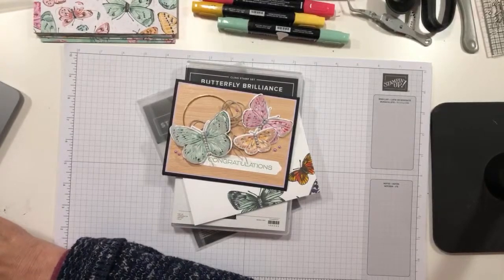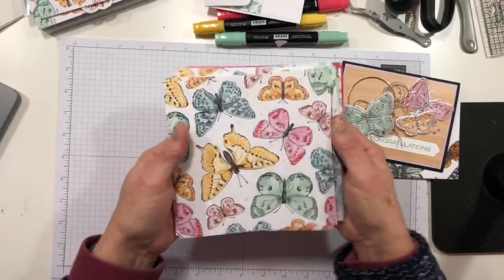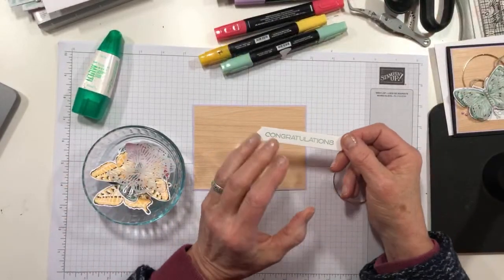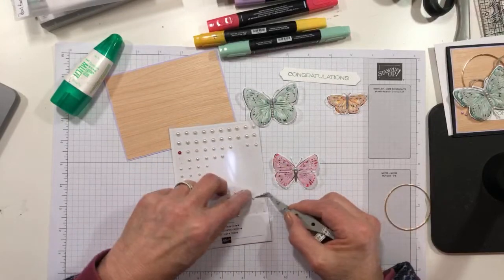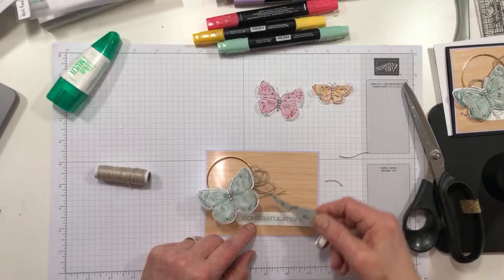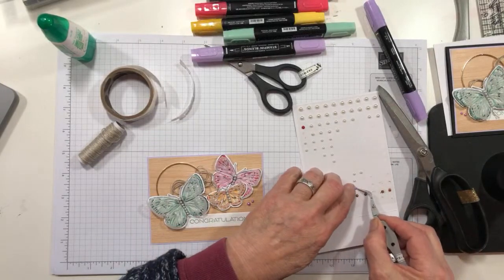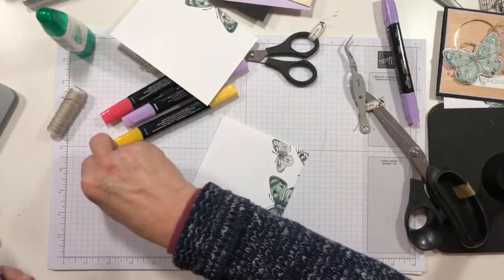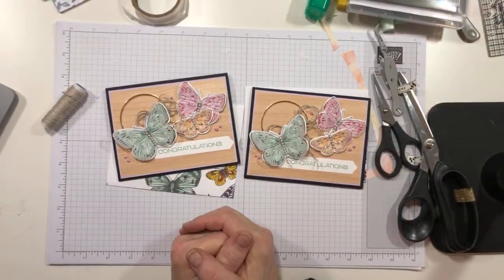Stampin Up//Butterfly Bouquet//Brilliant Wings Dies//Butterfly Bijou//Natural Touch// Sneak Peek!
Mary Deatherage, Stampin Up! Demonstrator in the Atlanta, GA area, with a video card tutorial SNEAK PEEK at the new Stampin Up Butterfly Brilliance bundle with the Brilliant Wing Dies, some Butterfly Bijou 6" x 6" DSP and Natural Touch Specialty DSP.  These products are coming to you soon - they'll be available to customers on 2 March - OR you could get them right now when you join Stampin' Up!